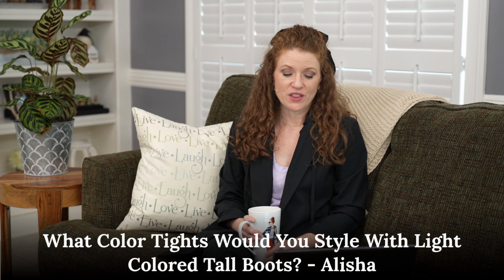What Is On Trend For Fall, Styling Belt Bags & What Color Tights To Wear With Light Color Tall Boots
Hey! This is a question and answer video that I usually call What To Wear Q&A but thought I would try out the name Style Q&A to see if that works better. It's the same format where you ask me question on my videos and put Q&A: in front of the question and I will answer it in this video.   This is Episode 17  and there are some really great questions that were submitted!  I also have some questions for you at the end so I hope you will give me some feedback on them!

Today is about how to wear belt bags, wide leg pants with a crease, Chelsea boots, and what color tights to wear with light colored tall boots.

Thanks Nancy Freeser, Linda Edge, Gail Brack, and Alisha Black for submitting your questions and I hope I gave you clear answers!

Stylishly Yours,
Jamie

My Blazer
My Bow Barrette /
MY Tee Loft / NA
My Pants /

Cargo Joggers
White Half Button Top

01:15  Question 1
Nancy - How do you wear the belt bags/sling bags?

 03:35  Question 2
Nancy - Should wide leg pants have a crease on the leg?

 04:13  Question 3
Linda - Are vests going to be trending this fall and winter?

04:47 Question 4
Gail - Are Chelsea Boots In Style?

05:44 Question 5
Alisha - What color tights would you style with light colored tall boots

07:11 My Question 1
What content do you want to see for fall?

08:08 My Question 2
Do you like Try-On Hauls?